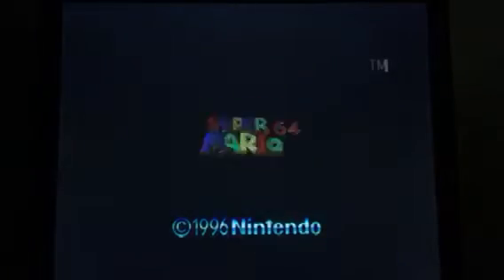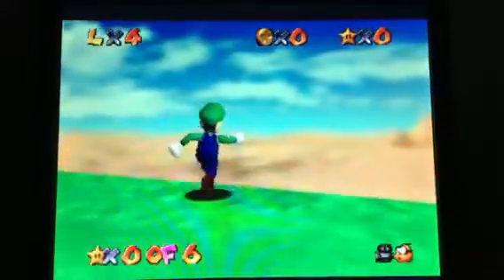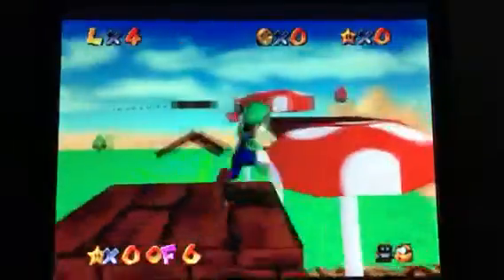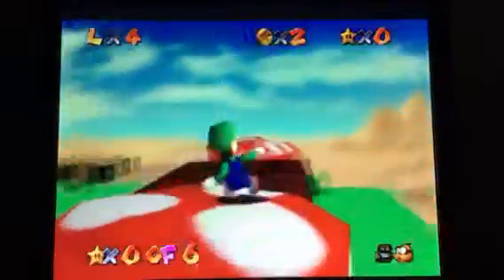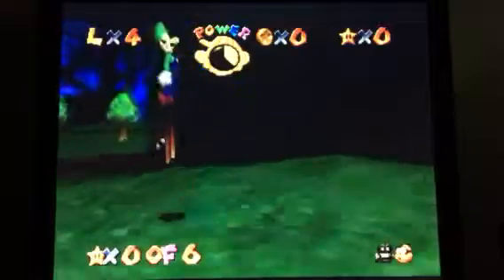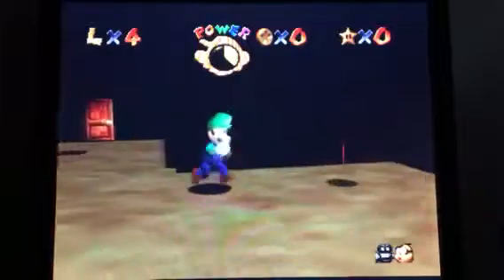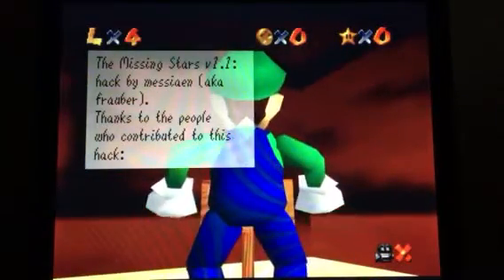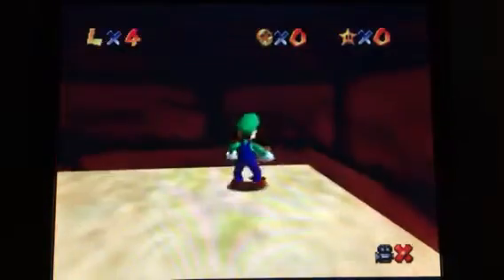Super Luigi 64: The Missing Stars: Episode 1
The official channel server

Clona Comics Inc.: Where I share my creative stories and artwork

Clona’s Video Game Chat: Where you simply talk about any video game you want